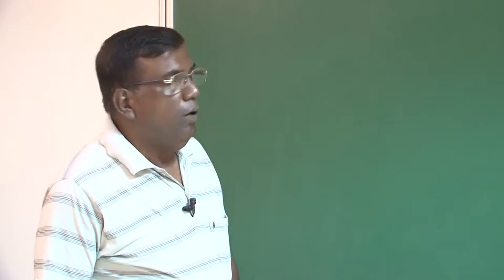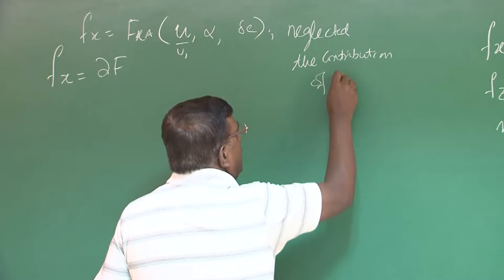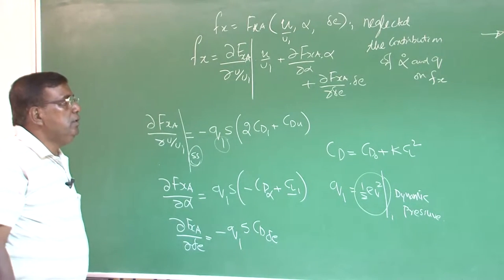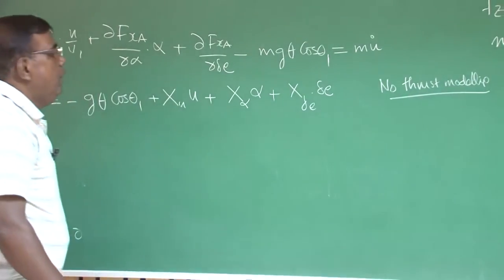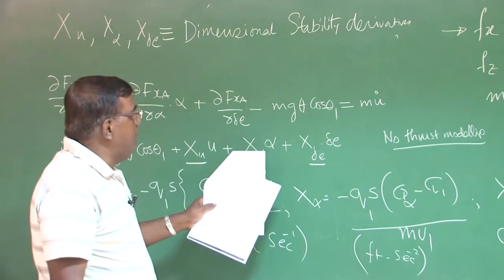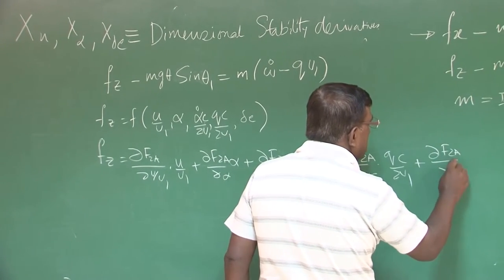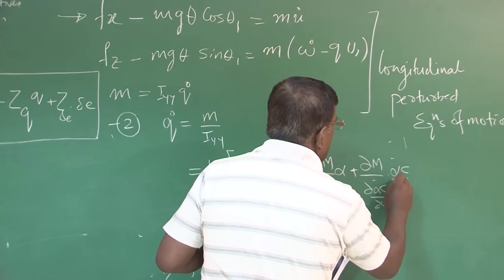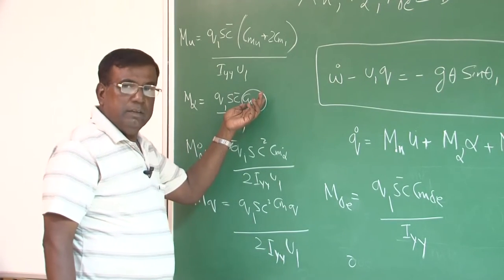Lecture 19 new